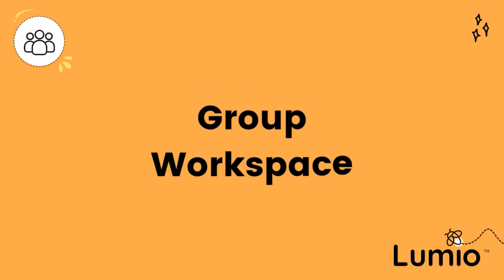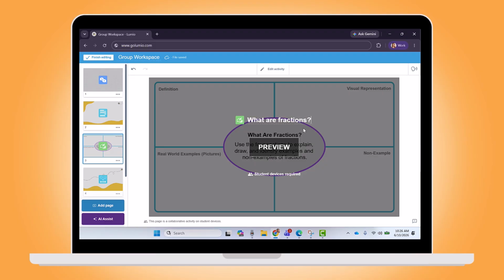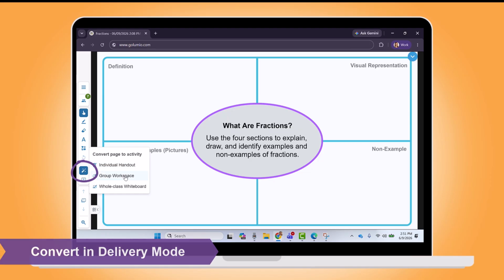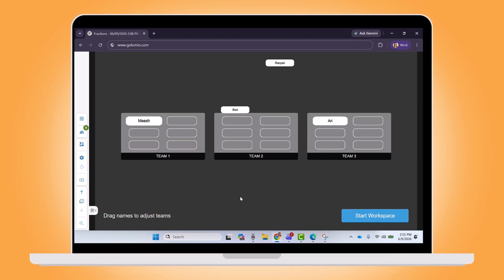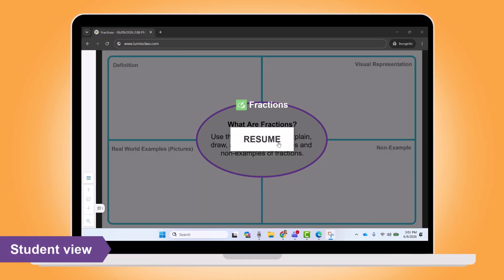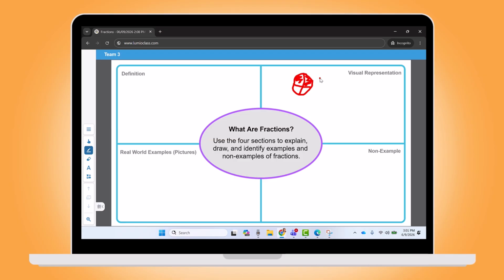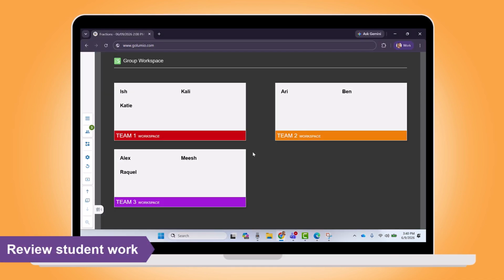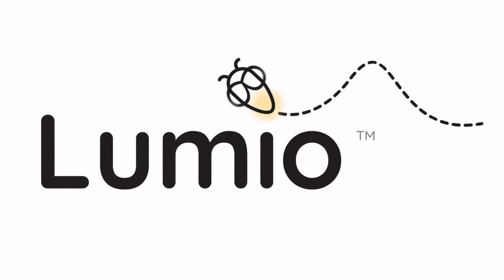Group Workspace (2026)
Learn how to use Group Workspaces in Lumio to foster student collaboration, encourage communication, and support deeper learning. In this Quick Train video, you'll discover how to create and manage Group Workspaces, organize student teams, monitor progress in real time, and empower students to work together using a variety of interactive tools.